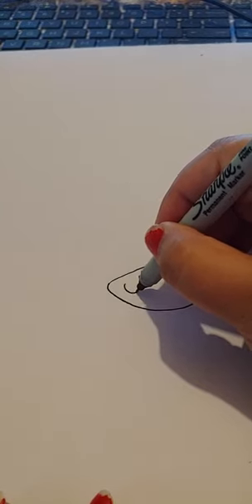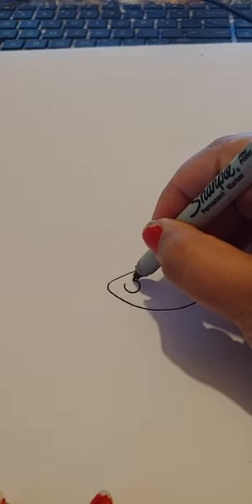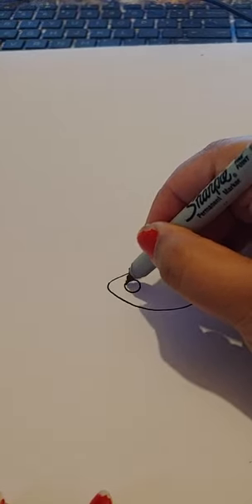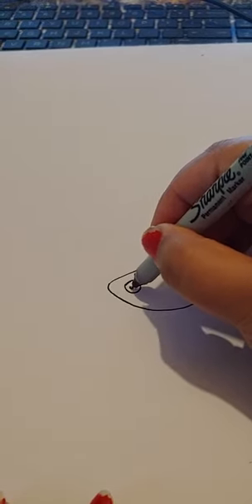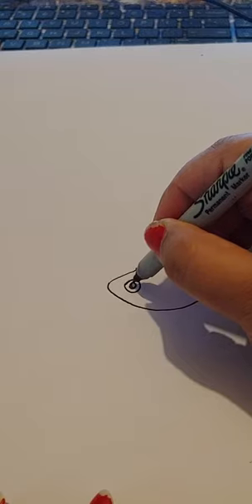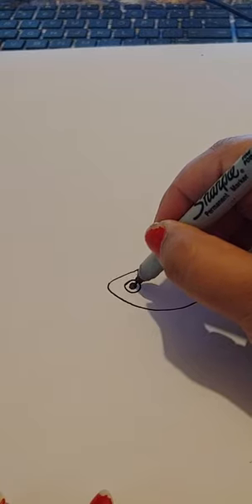Sketchbook Mini Lesson Goldfish